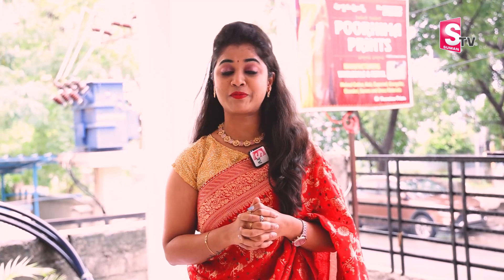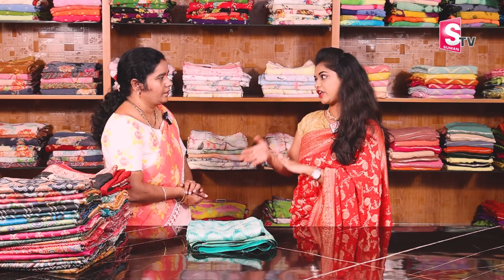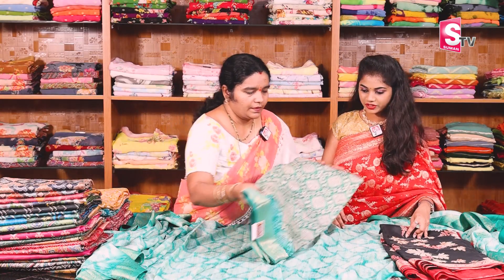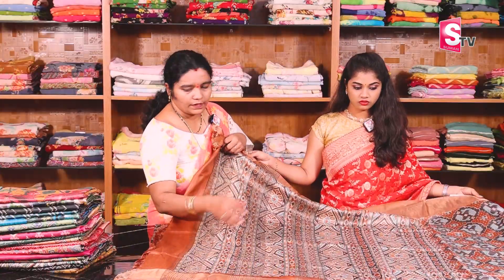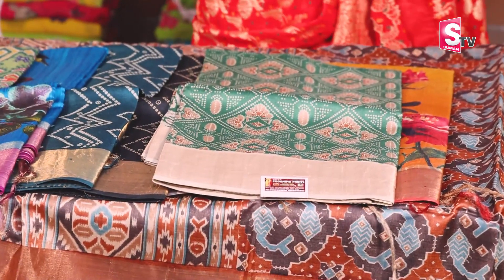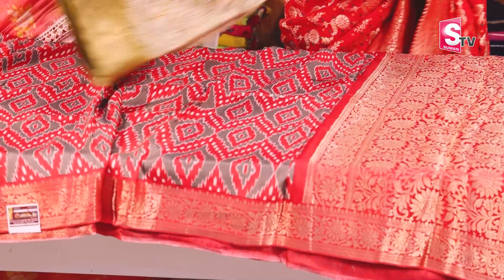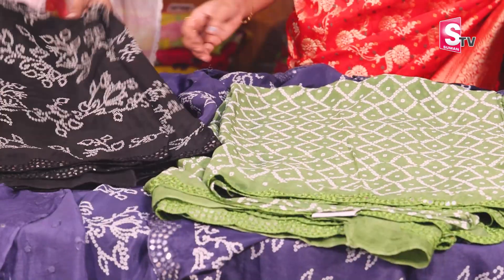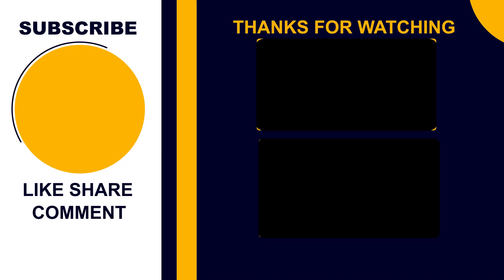Poornima Prints Exhibition Sale | Ashadam offer | Flat 30% Discount Hyderabad | SumanTV Life